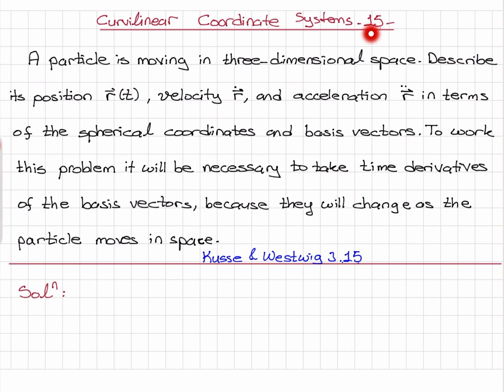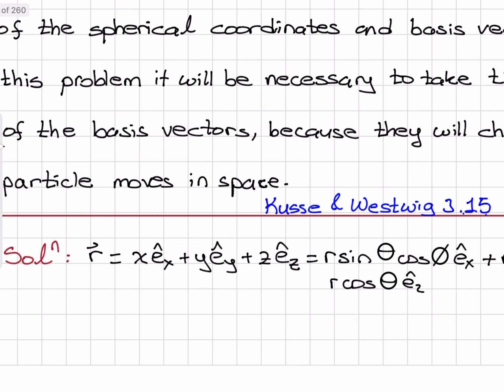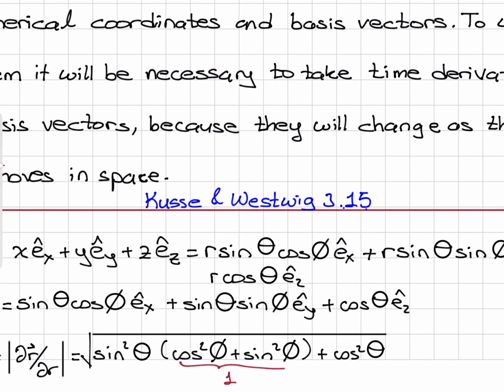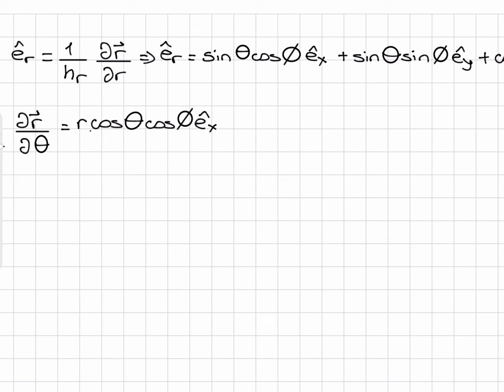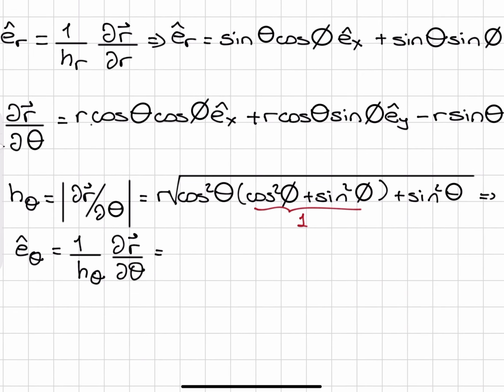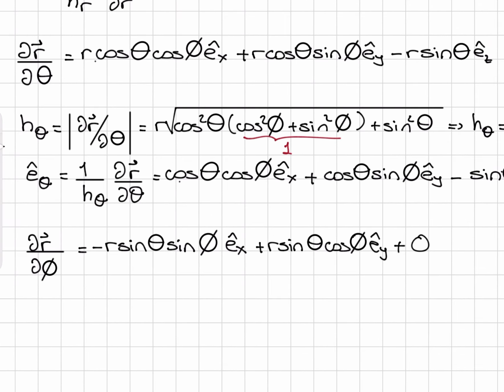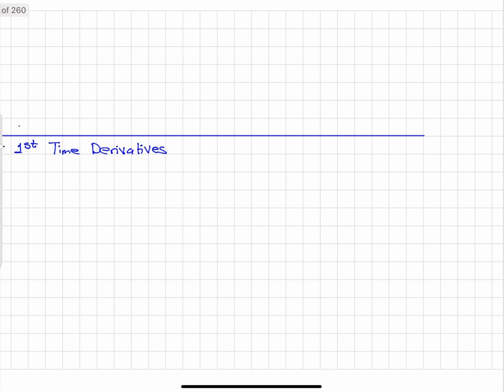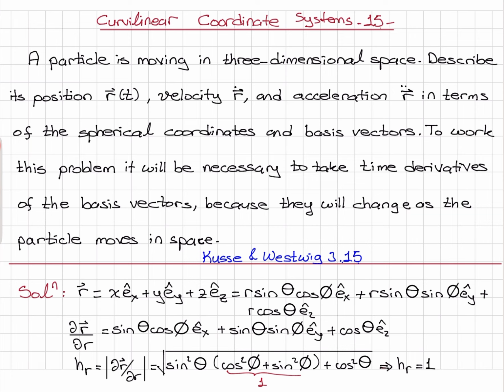Curvilinear Coordinate Systems - 15 - 1